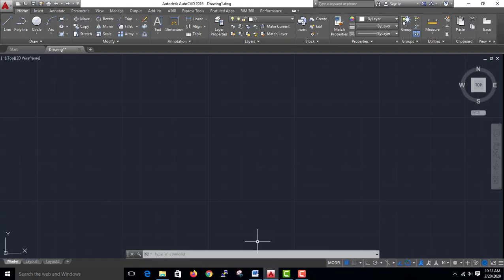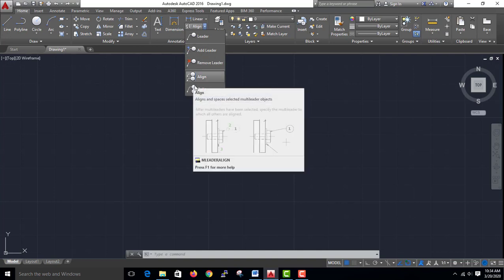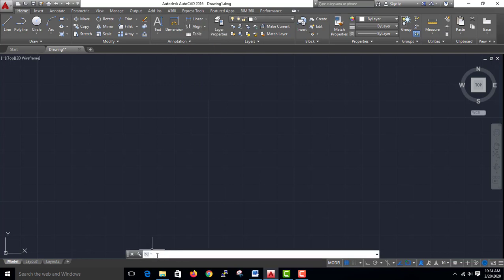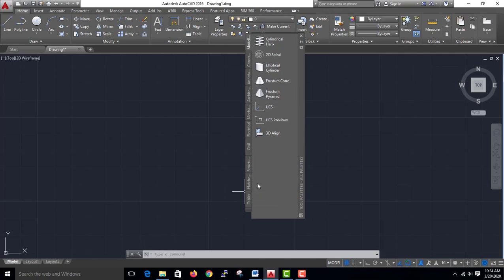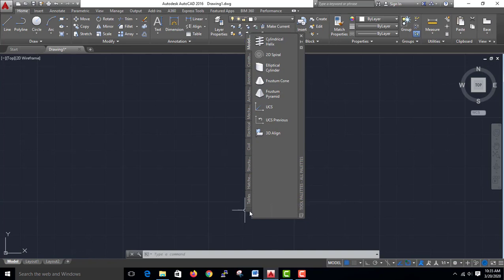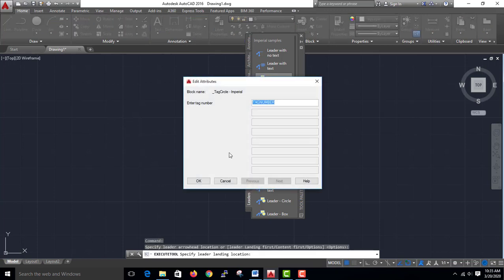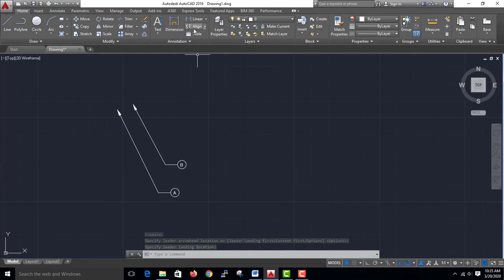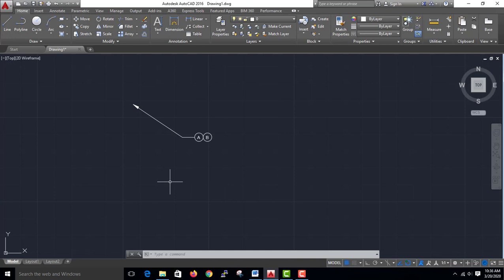AutoCAD- Collect Leaders- Malayalam#23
This video is about Collect Leaders in AutoCAD -isanacademy